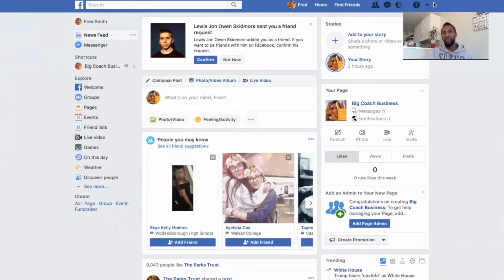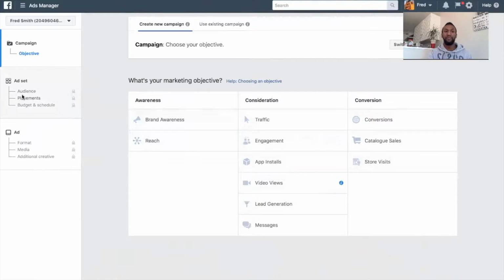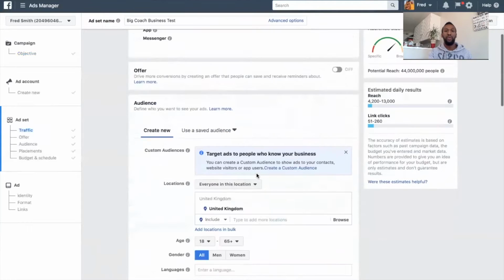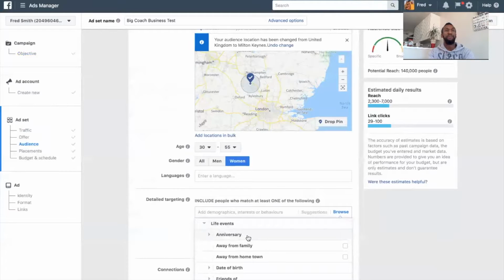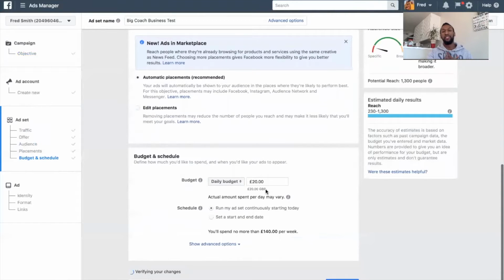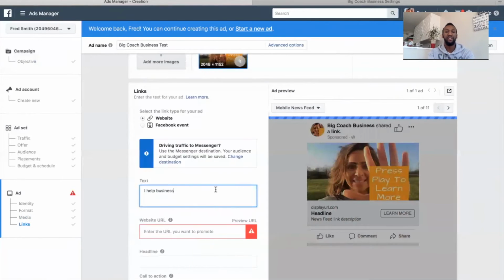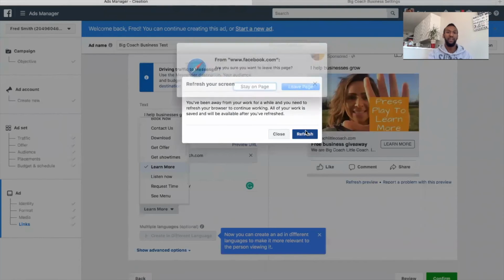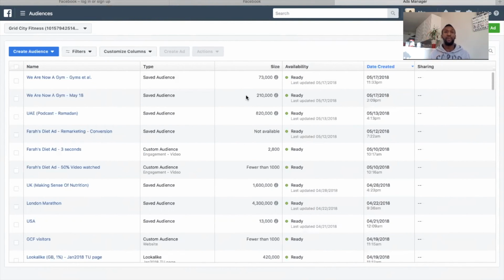Big Coach Business How To Create A Facebook Ad in 2019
A complete guide on how to create a Facebook Ad with my top 5 tips for a successful ad campaign.

Please comment if you have any questions and I will get back to you with an answer. Consider letting me know what you liked about this video and then I can create more of what you love :-)

“I Am On A Mission To Inspire And Impact Your Business", Join me…